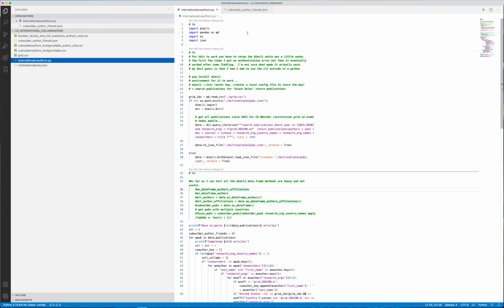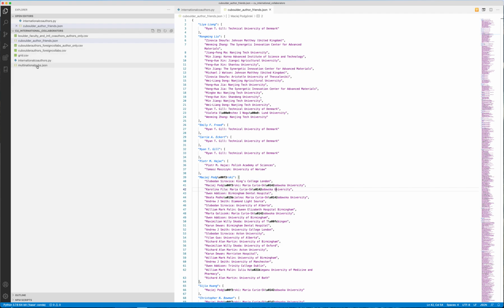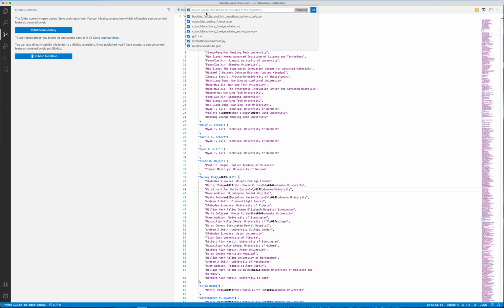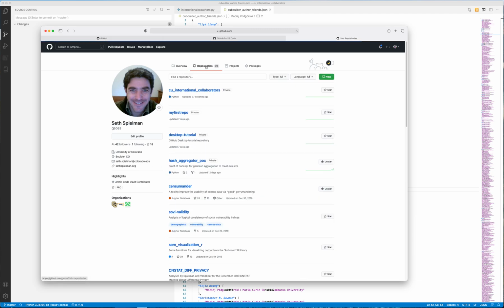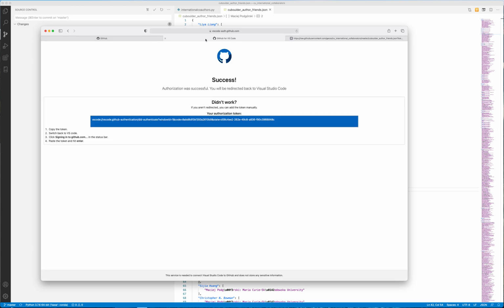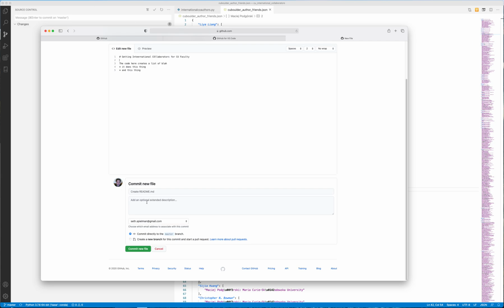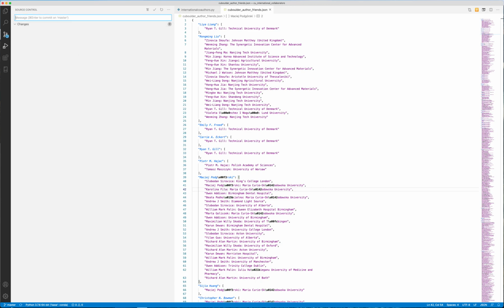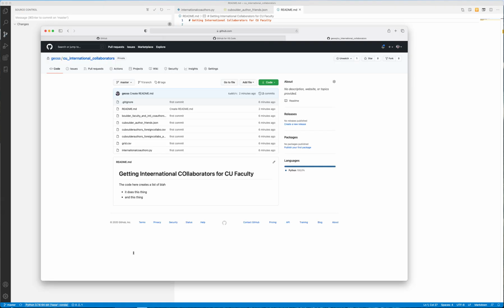Uploading A Project to Github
A Brief Demo for the ODA Shared Skills class at the University of Colorado.  Demonstrates uploading a project from VS Code GitHub.